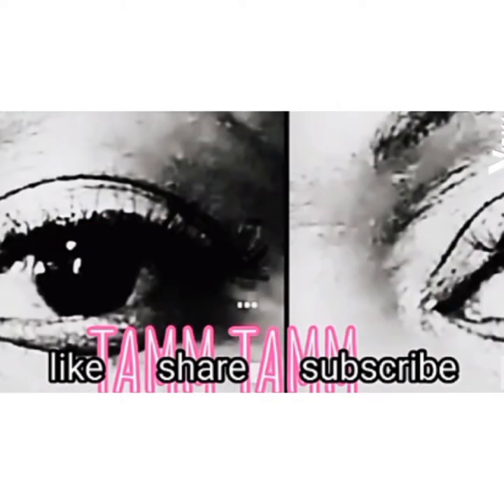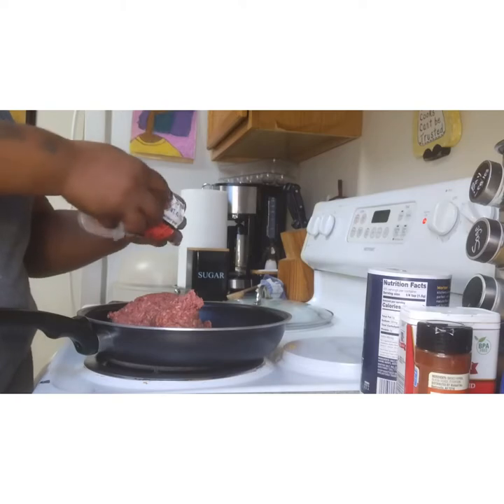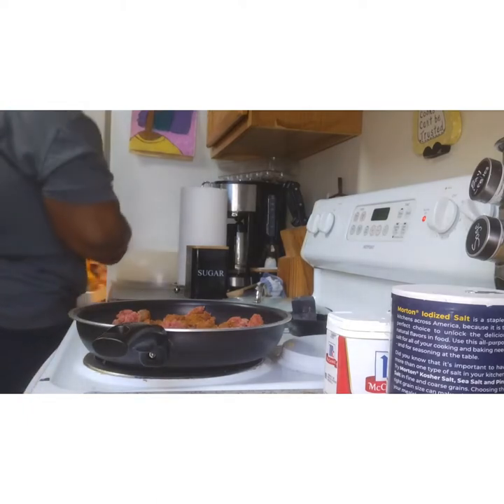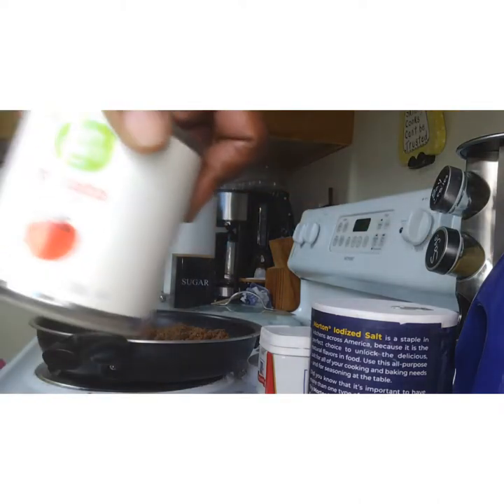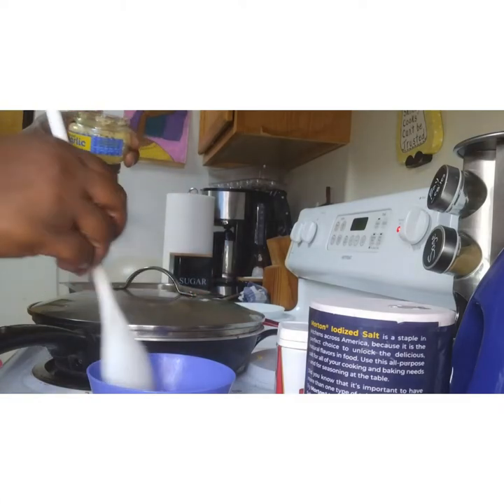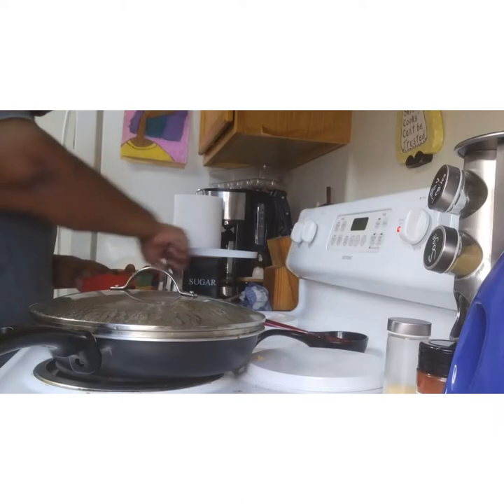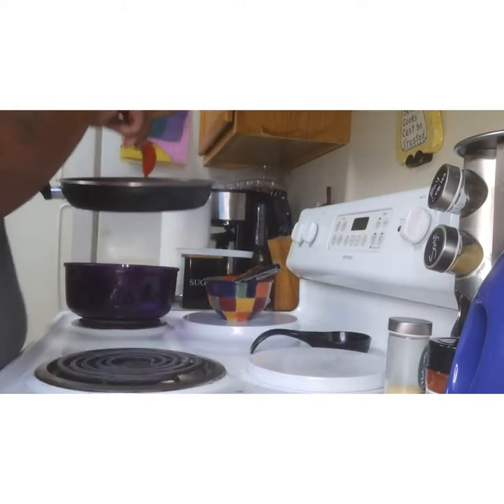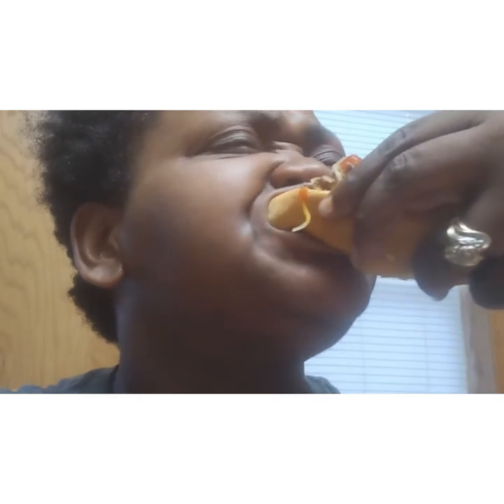Chilli Dogs for Dinner!|Happy Fathers Day!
Dinner is sweet and simple today!!

Thank you for helping me reach my goal of +200 subscribers! Next goal is 300! Let`s grow!

“REMEMBER TO BE TRUE TO YOURSELF BECAUSE IF YOU`RE NOT TRUE TO YOURSELF,
YOU CAN`T BE TRUE TO NOBODY ELSE!” -Tamm Tamm